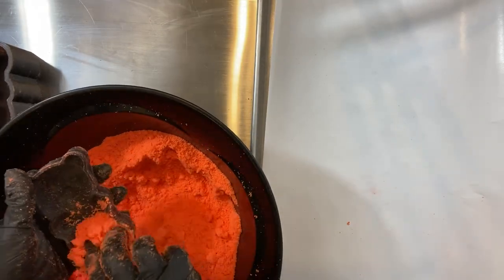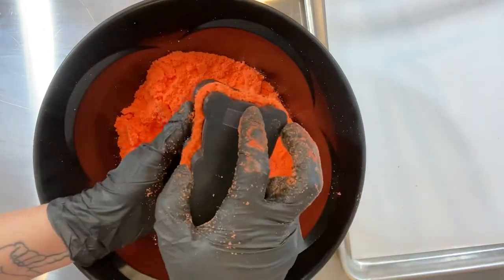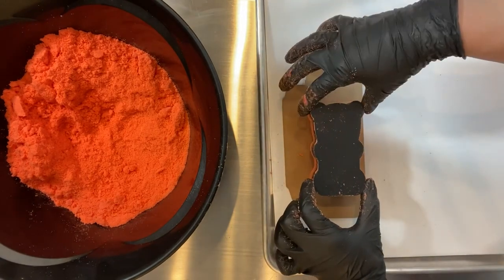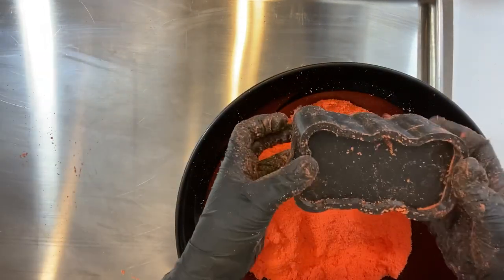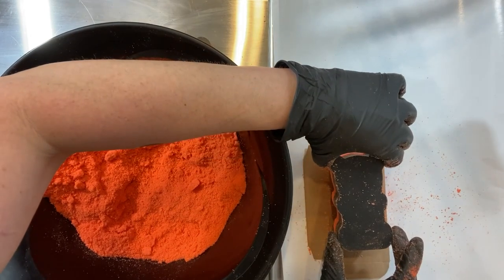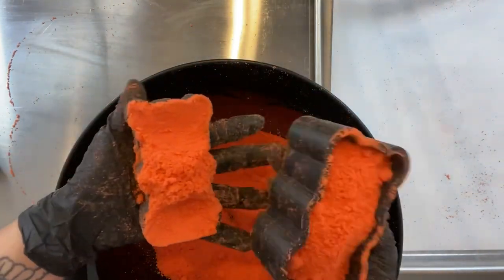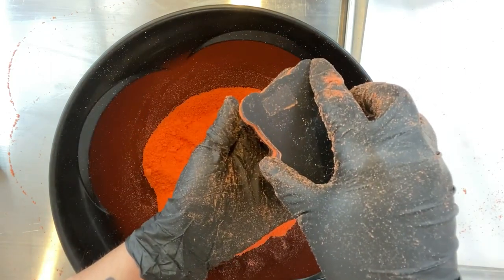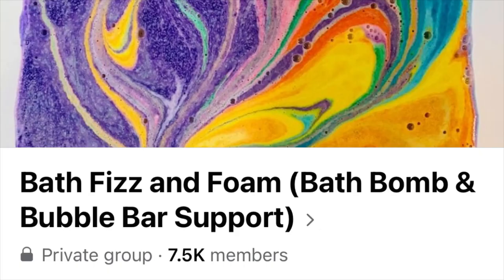Using the Cada Gummy Bear Mold with 3 techniques for successful bath bombs and fizzies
The Cada Gummy Bear mold is an *advanced mold* and there are always a lot of questions about how to successfully use this one in the Bath Bomb Facebook groups!

I hope this helps, but please don’t get discouraged if this mold is too difficult when you’re just staring out! It is not for beginners and requires a lot of practice, but don’t worry! You’ll get there and I promise it is possible! I’ll be posting tutorials on simpler molds soon, but already had the footage for this, so it’s getting posted! 😅

👩‍🍳RECIPE: I’m using Robyn’s (that’s me!) Humid Weather Bath Bomb Recipe which can be found here, along with tons of other resources including free and paid-for projects, classes, recipes and more! Check us out!

🤲MOLD: This is the Cada Gummy Bear mold! It is definitely an advanced mold! The Cadas have tons and tons of great molds available here 👇

📝SUPPLIES: I get most of my supplies, including my beautiful, bright Lake colorants from Make Your Own!

🤗JOIN OUR FACEBOOK GROUP! We have a helpful and supportive bath bomb and bubble bar community and we’d love to see you there!

They are another way you can help support small businesses! Over time I can use that credit to help offset the cost of supplies and continue to create great content for you guys! I only recommend suppliers I trust and who have repeatedly proven the quality of their products, so it saves you the expense of fishing for good molds, fragrances and colorants. It’s a win win!